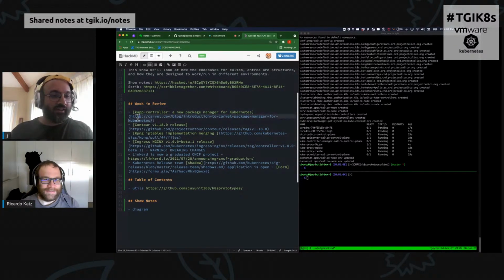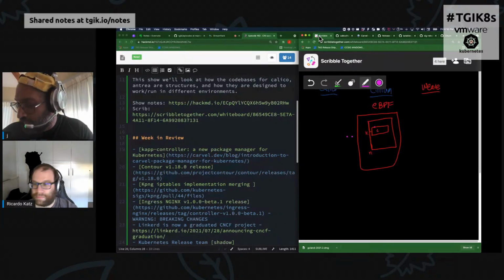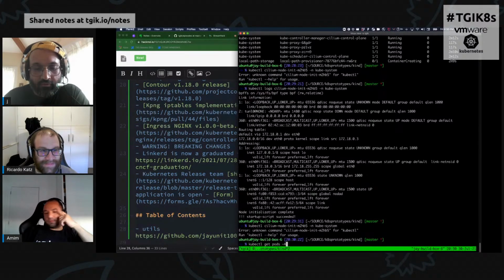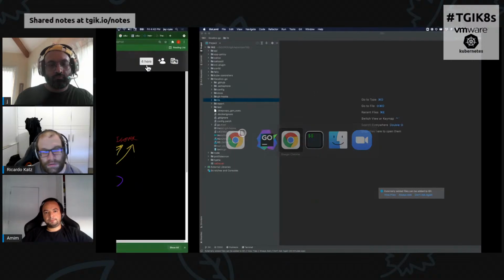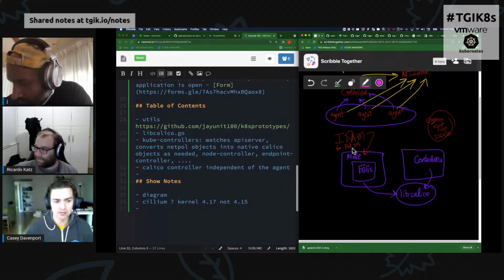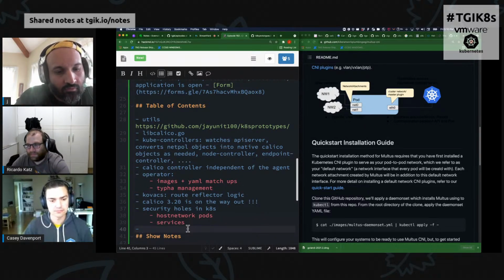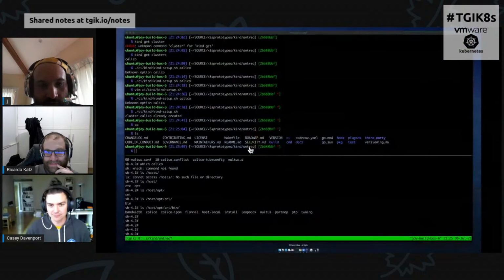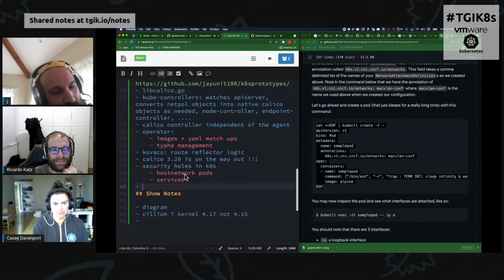TGI Kubernetes Episode 162 : CNI code surfing !!!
Join us as we surf through the design and architecture of different CNI providers. (Antrea, Calico, and maybe some others if we have time), looking at how they bootstrap themselves in different OS's, how they reuse core CNI logic and library components,  and how they setup daemonsets (agents) as well as CNI controllers for integrating NetworkPolicy information.

- 1:00 - introduction
- 4:00 - kpng,
- 22:00 - oops need helm3 for cilium
- 25:00 - cilium installation, ebpf and xdp
- 30:00 - cilium ~ needs Kernel 4.17 !
- 34:00 - tigera operator, controllers
- 38:00 - calico controller vs cillium controller
- 40:00 - calico node and felix
- 44:00 - calico apiserver and lib-calico
- 50:00 - conversion.go and lib-calico
- 52:00 - casey davenport arrives !
- 53:00 - the calico controller - non-critical
- 54:00 - calico 3.20 on the way, iptables + ebpf modes, and how ipam is managed
- 1:10:00 - trying out multus
- 1:13:00 - /etc/cni and containerd CNI Add
- 1:20:00 - trying to install flannel / antrea as secondary CNIs
- 1:30:00 - intro to antrea
- 1:34:00 - calico-node vs antrea node on windows